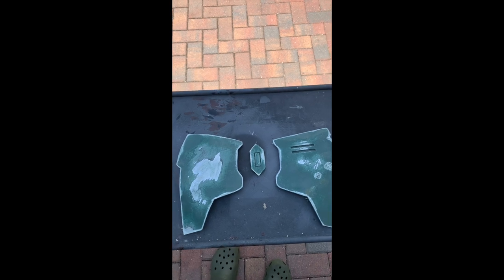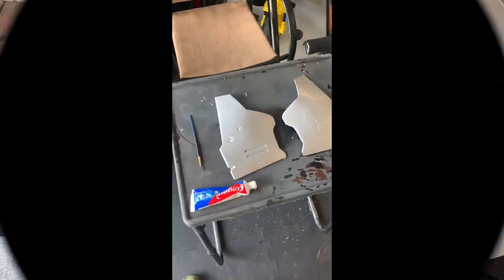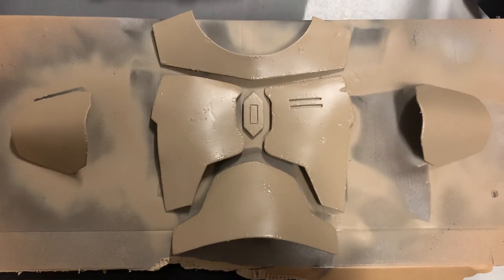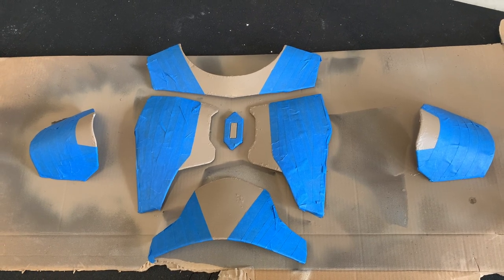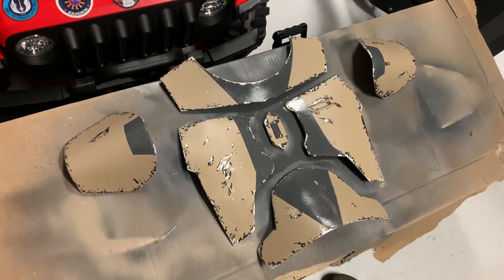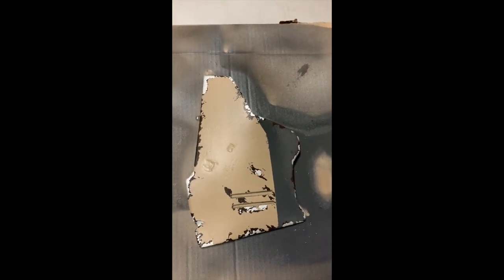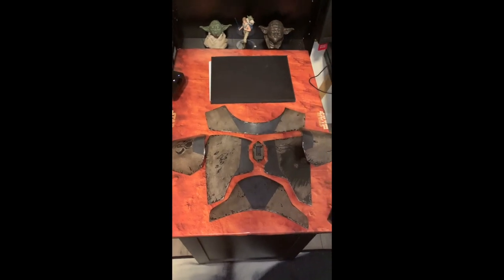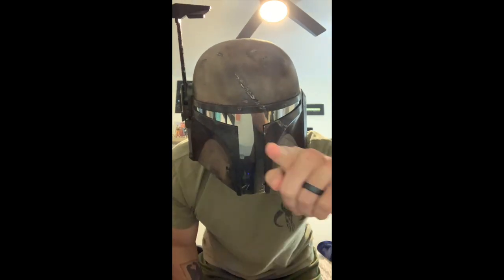How To: Mando Armor!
You know you’ve thought about it. How cool would it be to make my own Mandalorian armor?! But how?? Well here you go! Simply buy or make your armor plates and follow this guide!

David went nuts on this one, and took it a few steps past what could have been considered “done”. Detail is crucial, and here’s how you too can create your own!

Code “BLACKSPIRE” saves 5% on your purchase.